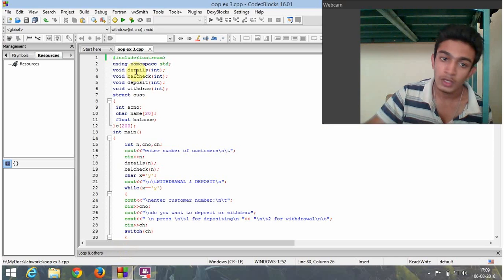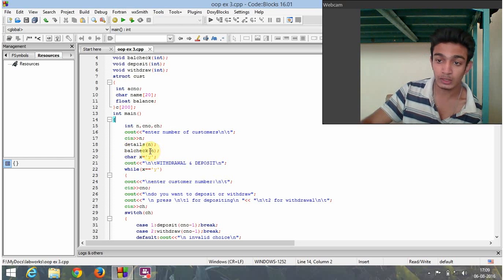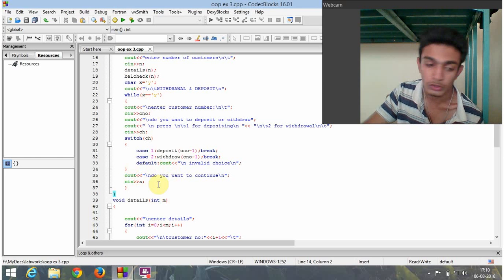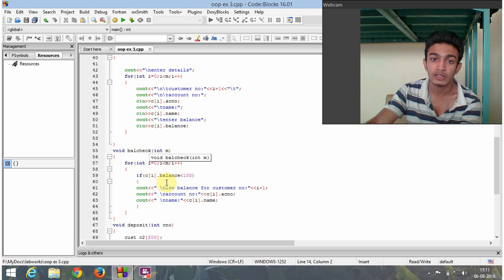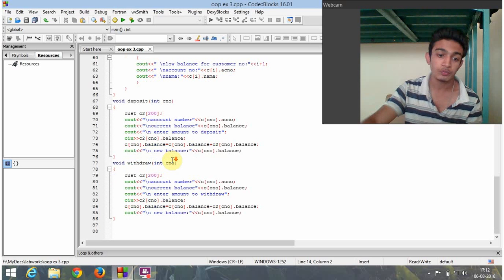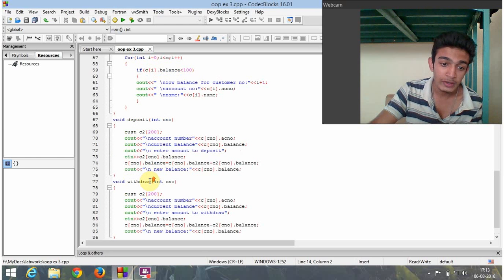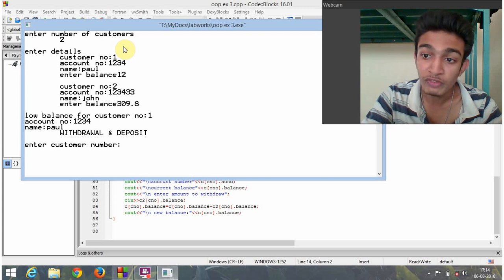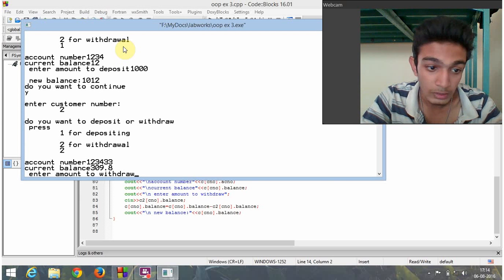OBJECT ORIENTED PROGRAMMING LAB EXNO : 3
TO DECLARE A STRUCTURE TO IMPLEMENT REAL TIME BANK FUNCTIONS.